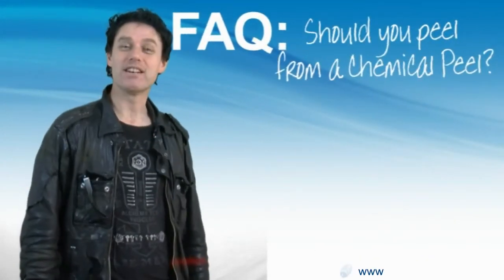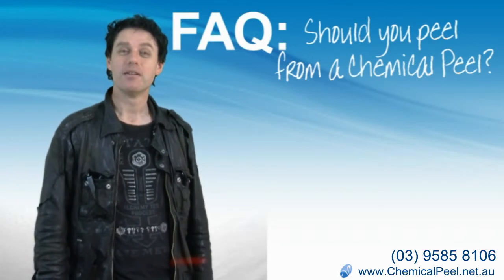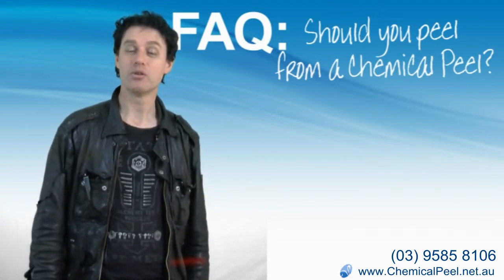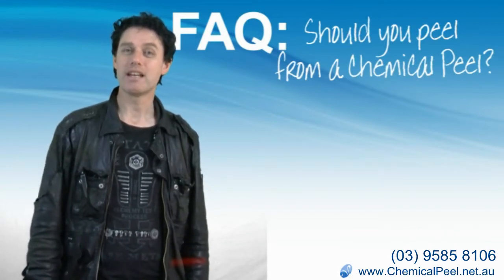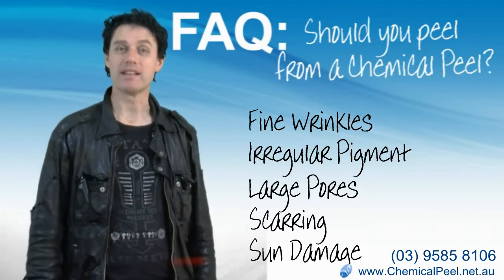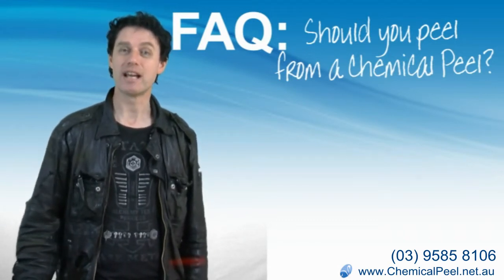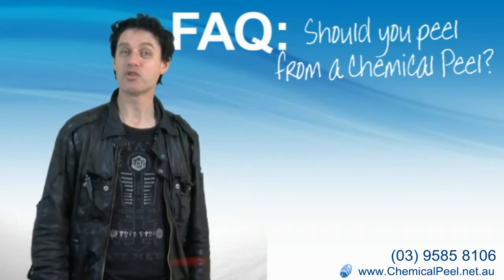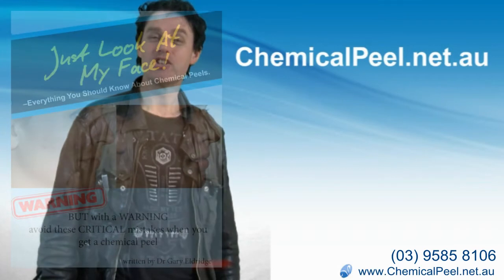Chemical Peels: Shouldn't My Skin Peel After A Chemical Pee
Chemical Peels: After a Chemical Peel, Shouldn't My Skin Peel? Discover A Secret Most People Don't Understand About Chemical Peels. If you want to learn more, CLICK THE LINK ABOVE for more tips.